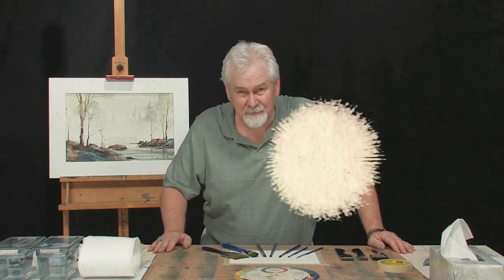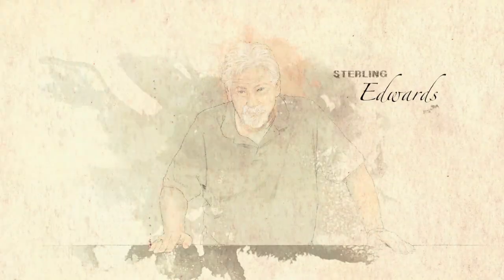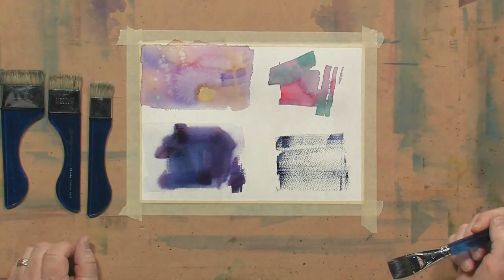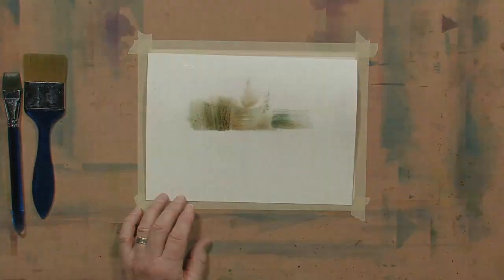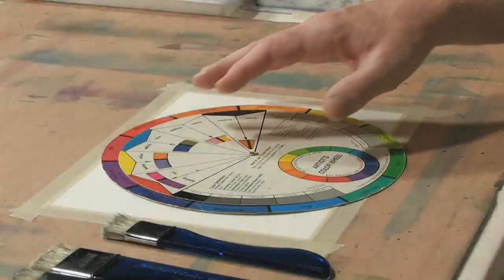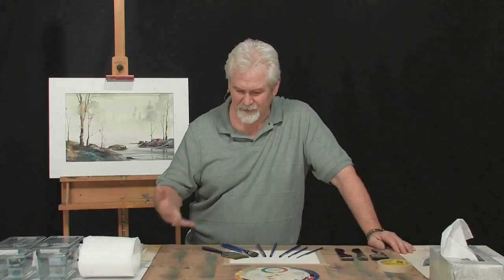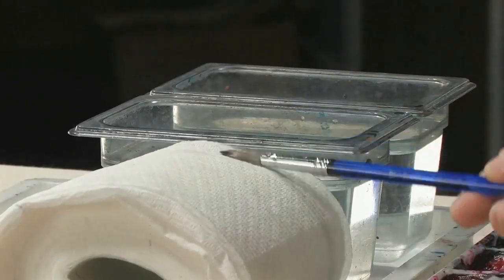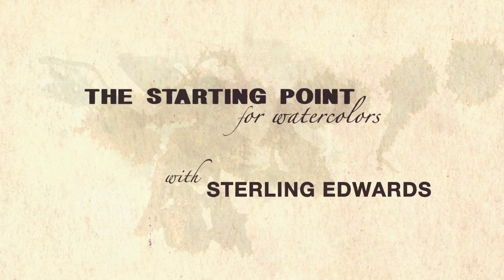Trailer for The Starting Point for Watercolors with Sterling Edwards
For the absolute watercolor beginner, Sterling Edwards has put together one of the most thorough and informative watercolor DVDs ever made. All of the art supplies you will need to start are explained in detail. Colors and mixing processes are also explained. Learn proper techniques and tricks to start off right. Sterling ends the DVD by teaching you an entire painting start to finish, giving you a great starting point to jump into your art with both feet!